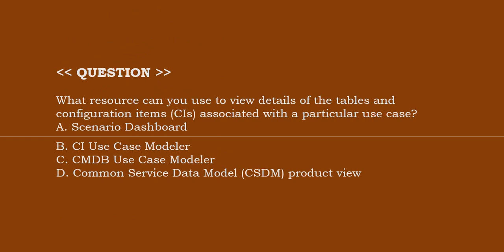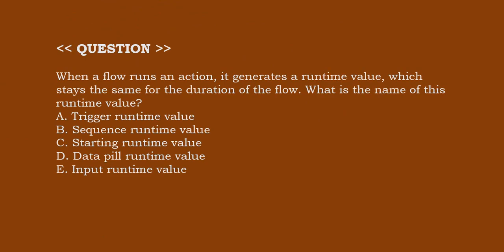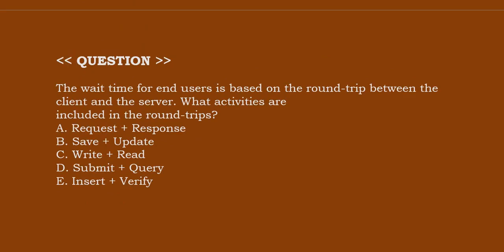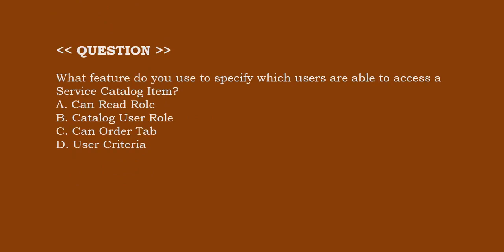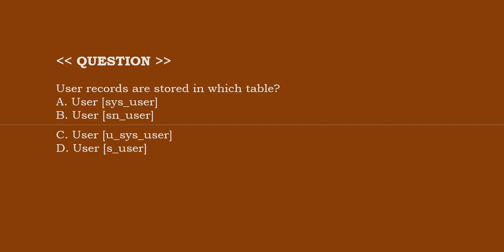Part#3: ServiceNow CSA : Certified System Administrator (CSA) - Practice Questions & Answers